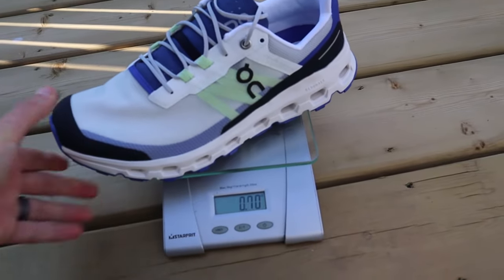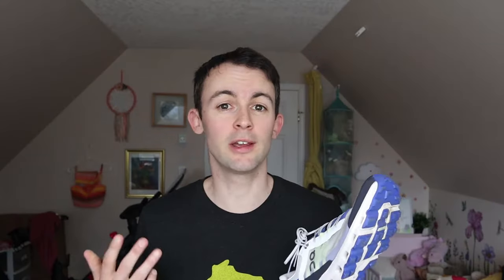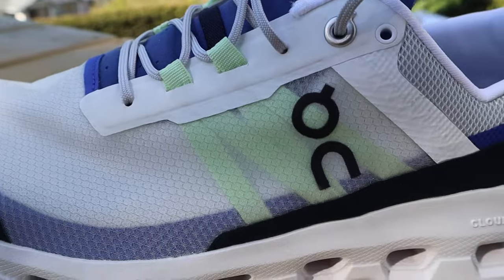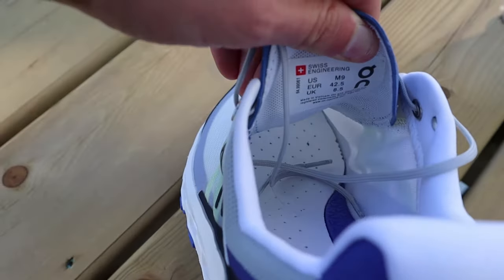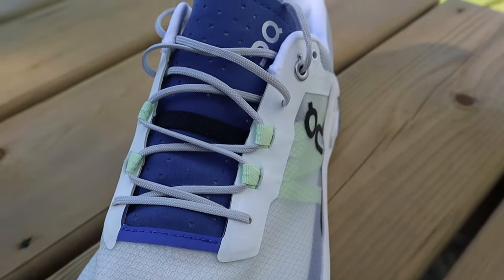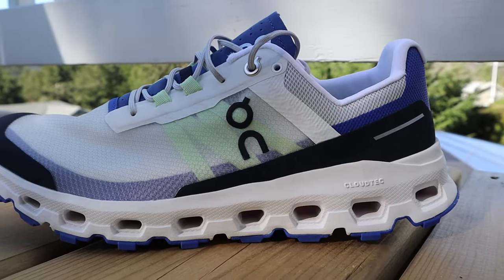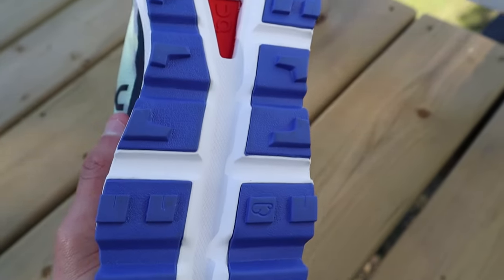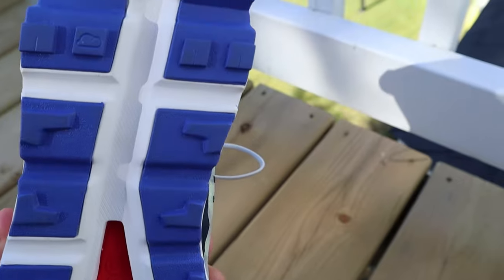On Running Cloudvista Review | First Impressions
The Cloudvista is a brand new door-to-trail option from On Running! The Cloudvista is best suited for hardpacked trails and can even handle pavement miles. On recommends on their website that you buy half a size up in the Cloudvista.
So far, I've only done one hike and a couple of runs in the Cloudvista and I feel like I'll end up using this shoe mostly for short to medium length runs that include a mix of pavement and trail. As someone who isn't a hardcore trail runner, this is a great option for me.